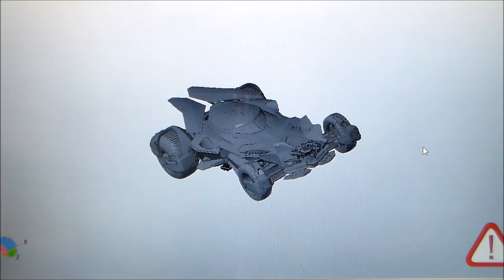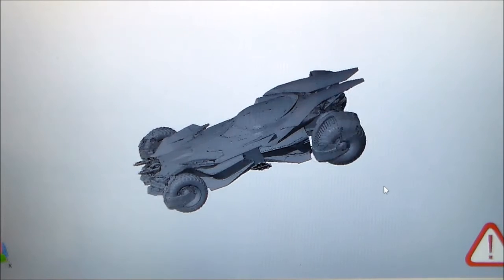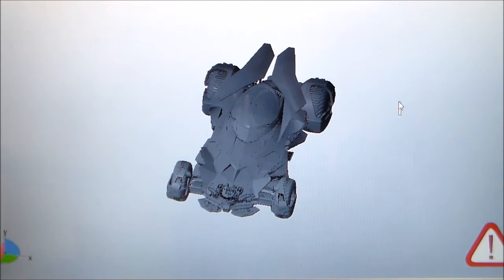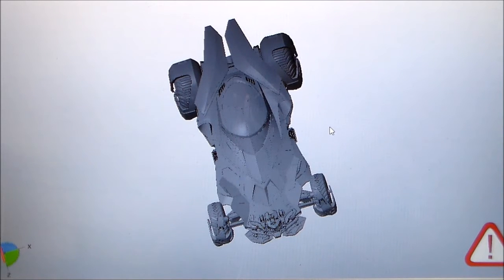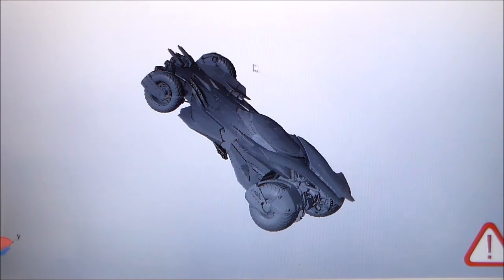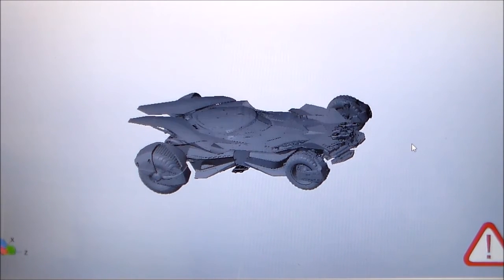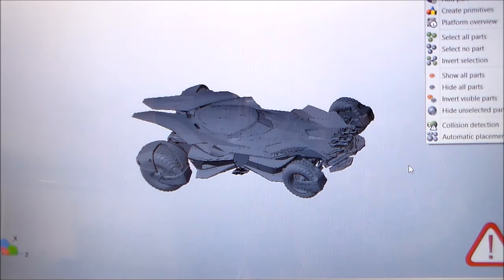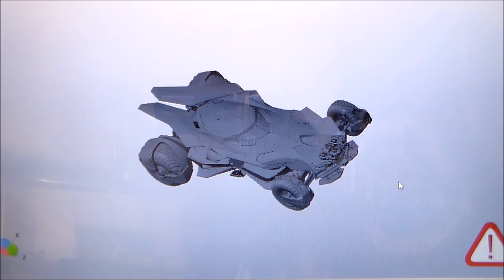3d printing a Batmobile